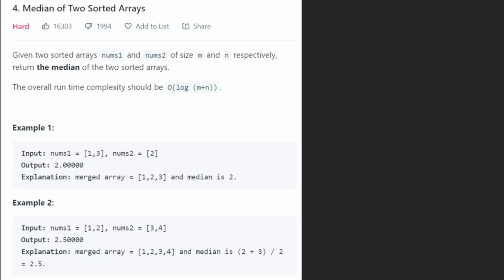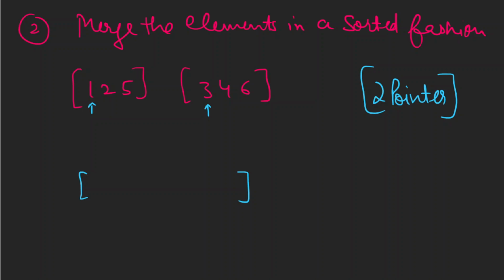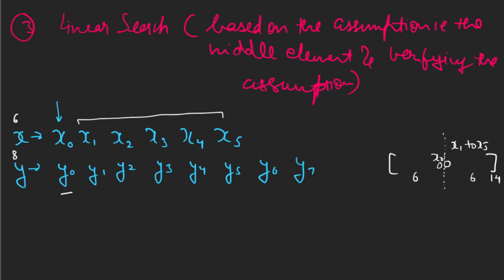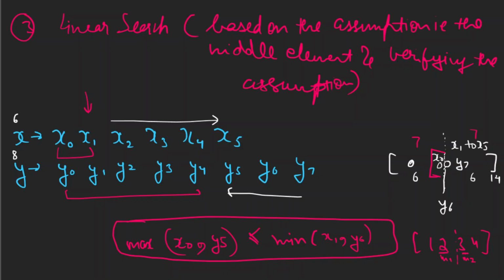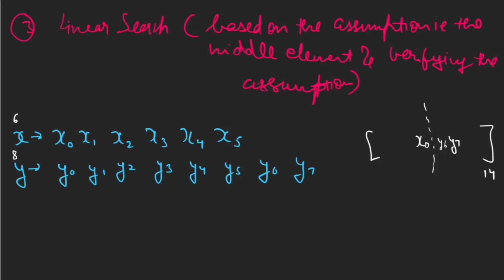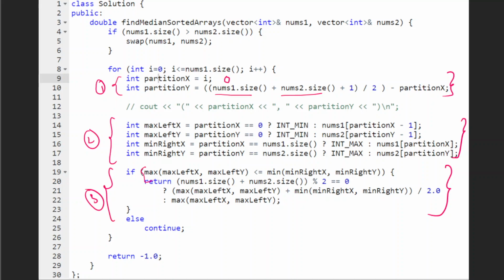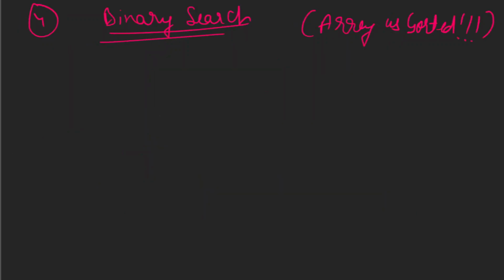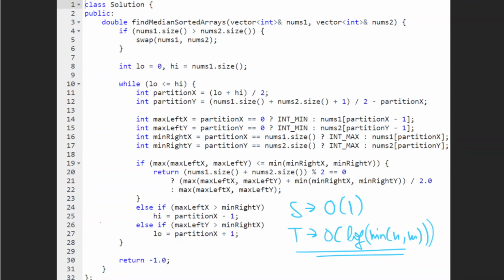4. Median of two sorted arrays | Binary Search | LeetCode Hard